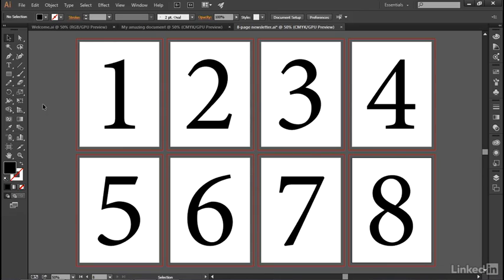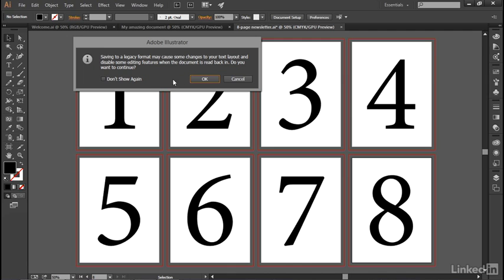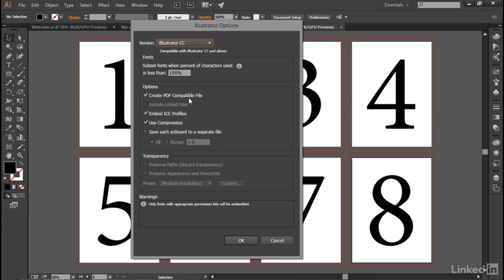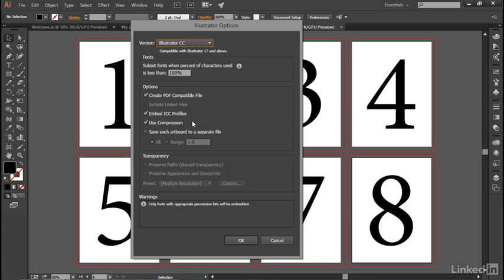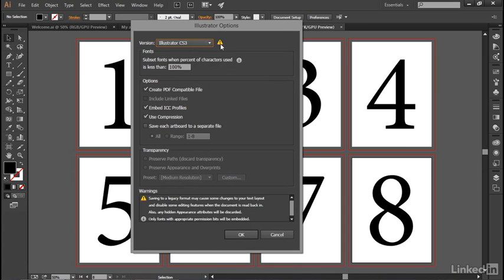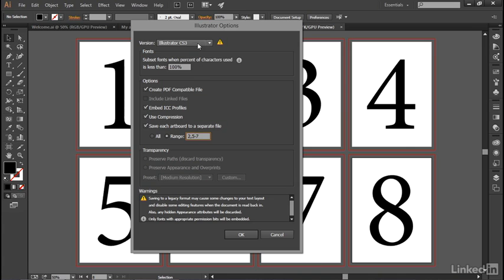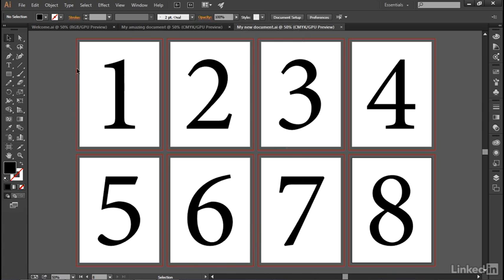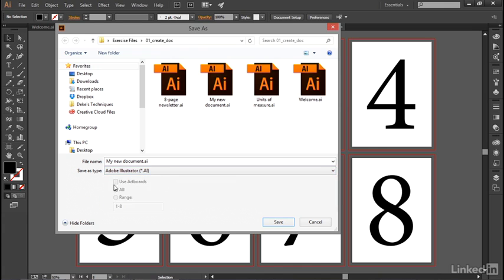How to Saving your Change in Adobe Illustrator CC 2017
How to learn Adobe Illustrator CC 2017 Easy Way For Beginner?

Welcome to learn Adobe Illustrator CC 2017 Easy Way For Beginner.

Design and create amazing works of art using the powerful vector-based drawing program—Adobe Illustrator. This comprehensive training is the first in a series of three courses by industry pro Deke McClelland. Learn how to create multipage documents with artboards; how to draw anything you can imagine with the Pen, Pencil, and Curvature tools; and how to start adding color to your artwork with swatches. Deke also covers drawing shapes, adjusting strokes, formatting text, and painting digitally, with or without a tablet. Each chapter should leave you with a new set of skills—and a sense of accomplishment.

As Creative Cloud evolves, this course gets updated. Check back for new movies, new feature reviews, and new ways to work.
Topics include:
Opening, creating, saving, and closing documents
Working with artboards
Zooming and panning
Drawing lines, arcs, grids, and spirals
Drawing shapes
Creating compound paths
Working in RGB vs. CMYK color modes
Creating and applying swatches
Adjusting the line weight of strokes
Formatting text
Building custom paths with the Shape Builder and Join tools
Freeform drawing with the Pencil
Painting and erasing artwork
Painting with a tablet
Drawing with the Curvature tool